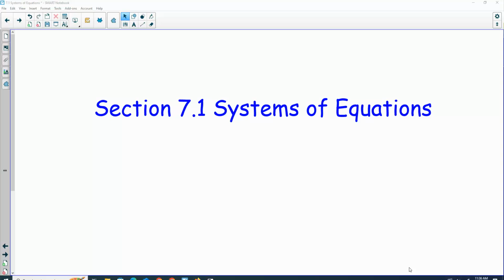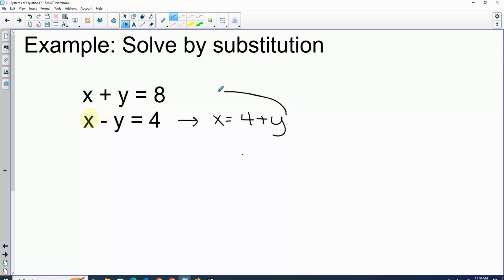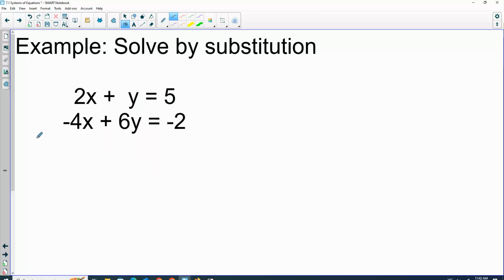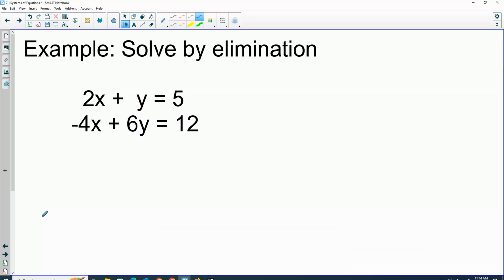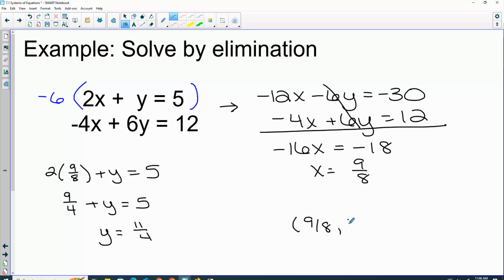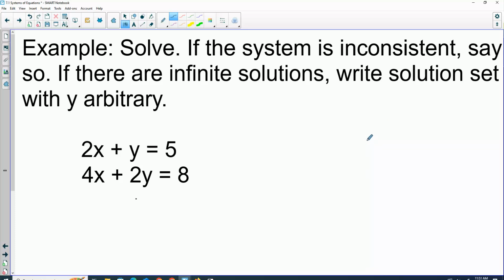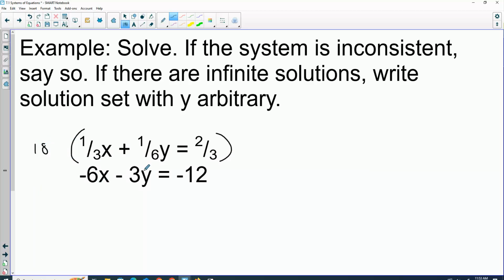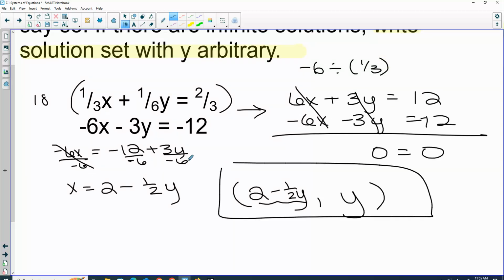Section 7 1 April 15